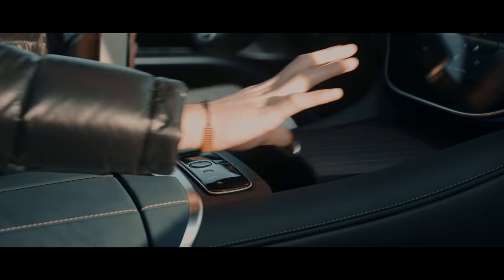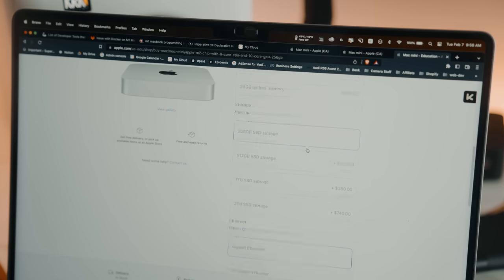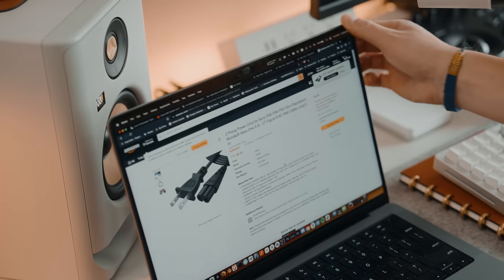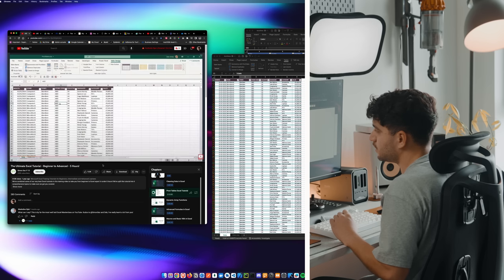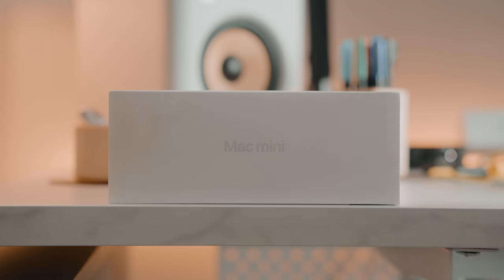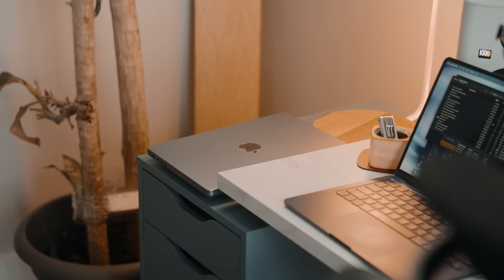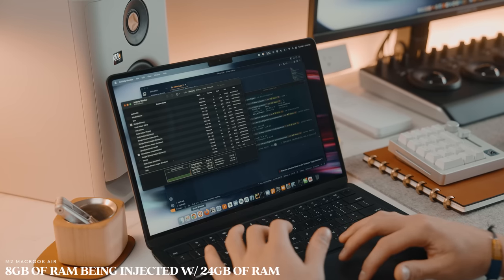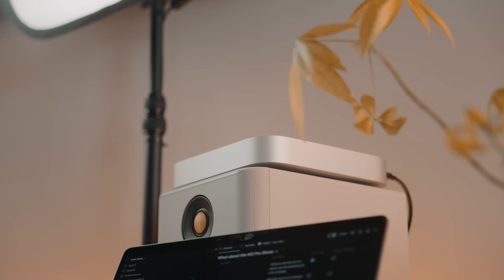Mac Mini M2 | General Use & Programmers Review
Apple Silicon has been absolutely great for the general population. Specially for general use. I think the M2 Mac Mini is an amazing machine to get at home. Checkout how it performs!

📸 Featured products
Mac Mini Base Model | 🇨🇦
MacBook Pro M1 Pro Base Model | 🇨🇦
MacBook Air M2 Base Model | 🇨🇦

00:00 | Cinematic
01:07 | Intro
01:43 | Unboxing Experience
02:42 | Hardware
06:26 | SSD
07:35 | Real Live View of General Usage
09:59 | General Use
11:03 | Coding Dojo
12:22 | Programming
15:01 | NAND Chip Benchmark pt1
15:41 | Real Live View of RAM Swap w/ Storage
18:02 | NAND Chip Benchmark pt2
18:39 | What about the M2 Pro
19:17 | Outro